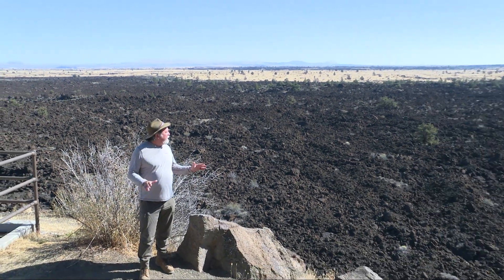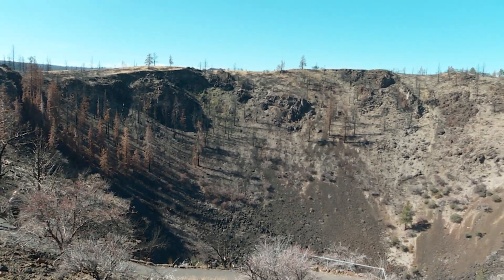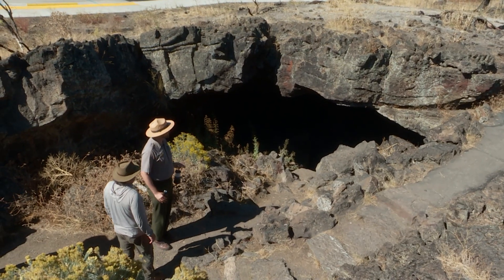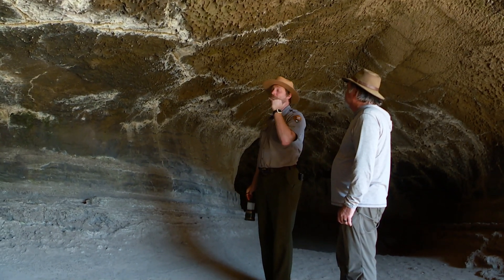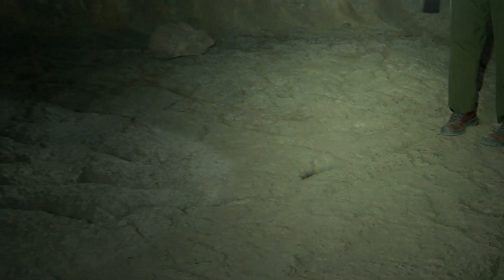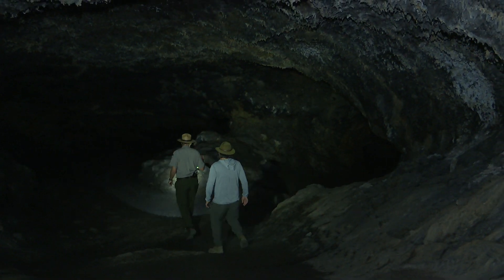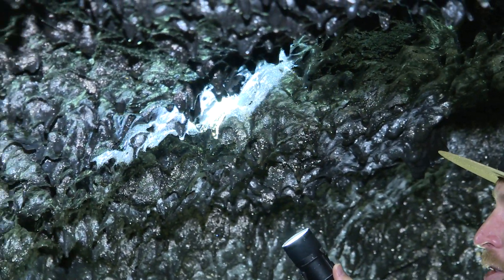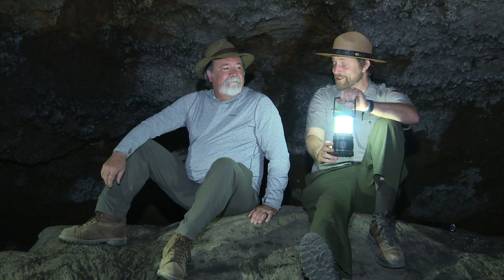Oregon Outdoors: Lavabeds National Monument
Lava tubes are a natural phenomena created by the flow of lava that forms long tubes or caves.  Very different from natural caves formed in other areas.  Mark takes us deep into Valentine's cave with a park ranger.